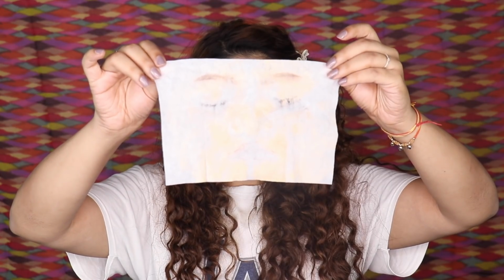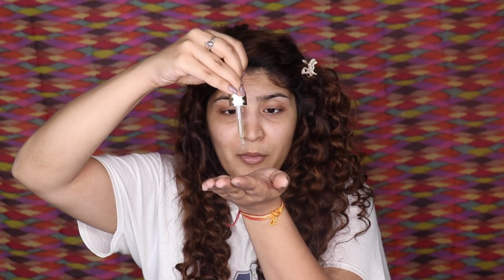Get Unready With Me | Night Time Skin Care Routine | Diwalog Day 12 | Shreya Jain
Hey everyone! :)

Today I am going to share a makeup haul from Beauty Horizon in my Diwalog 2018 series!

Products Used:

Chicco Baby Wipes

NYX Stripped Off Micellar Water

The Face Shop Herb Day Face Wash (Lemon)

Ariul 7 Day face Mist

Ted Baker Lip Balm

Its Skin Hyaluronic Acid Cream

What Am I Wearing:

Lipstick: Huda Beauty Spice Girl

Nailpolish:  NYX

Shreya Jain
5633 Qutub Road, New Delhi
Delhi
110055
India

Love
XOXO
Shreya